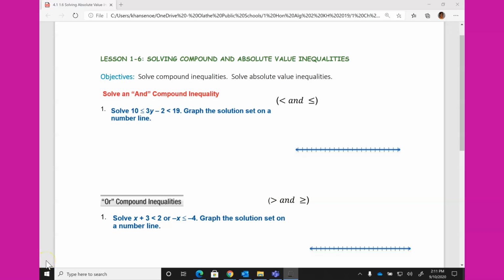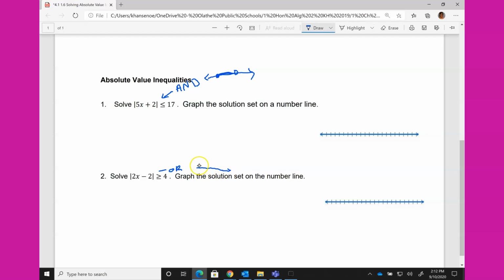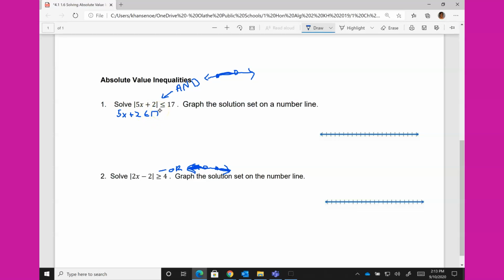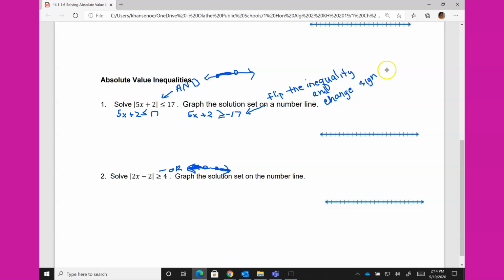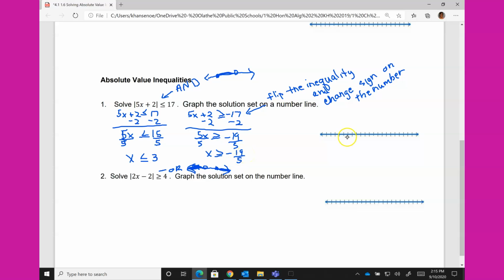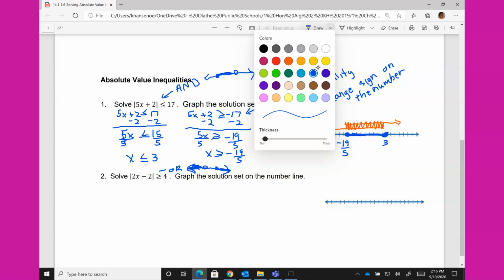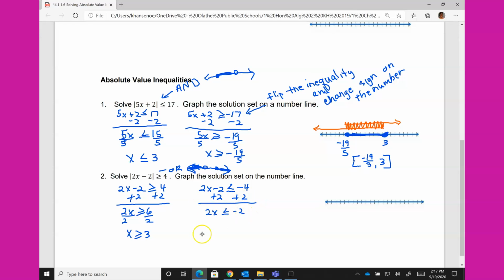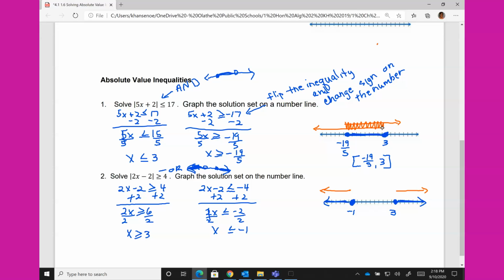1.6 Absolute Value Inequalities